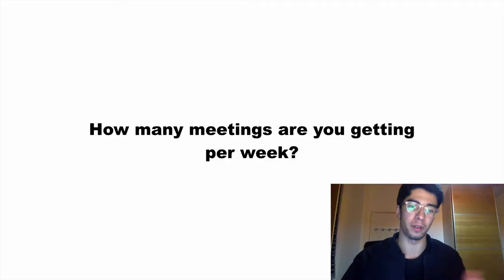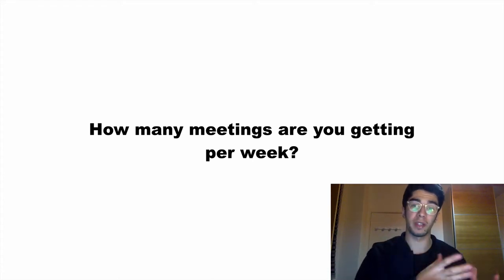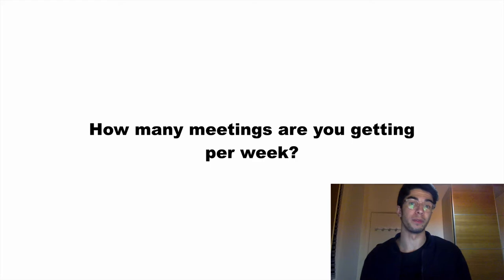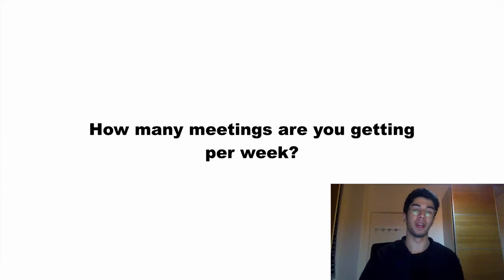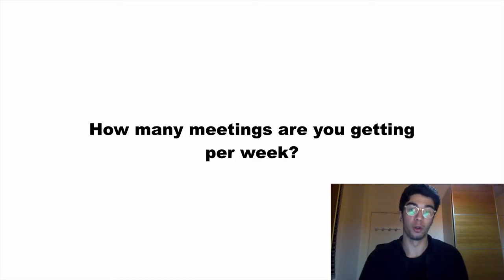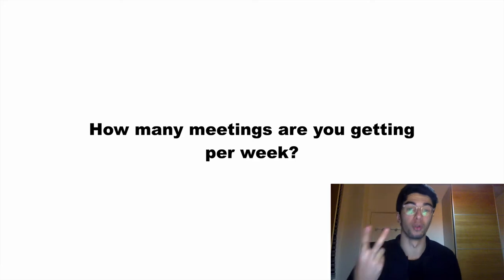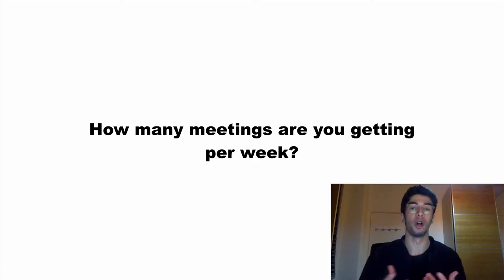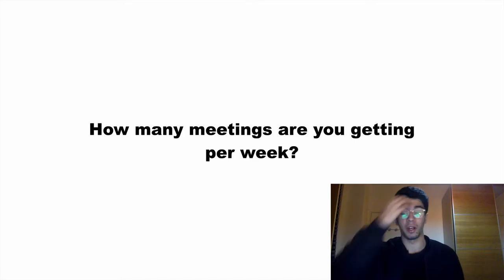Struggling to get SMMA Clients?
Hey everybody, my name is Selim Chehimi. I own and run a digital marketing agency in Paris and I want to help agency owners to grow their own agencies. I believe that the demand for social media marketing services is so great and that we need more social media marketing agency (SMMA). That is the reason why I'm uploading these videos about SMMA. I hope that they will help you and inspire you.